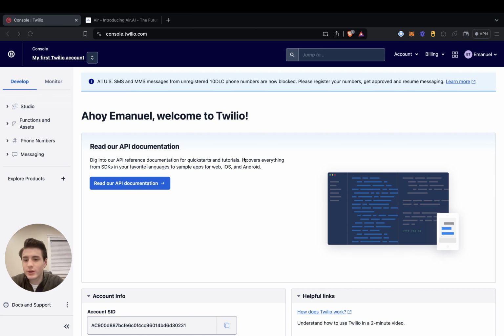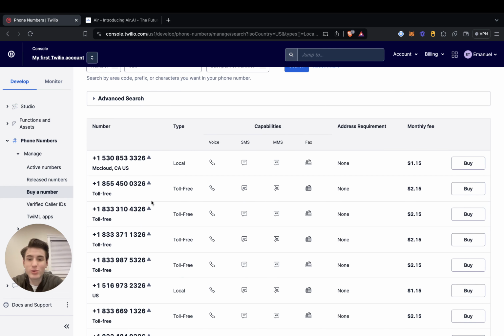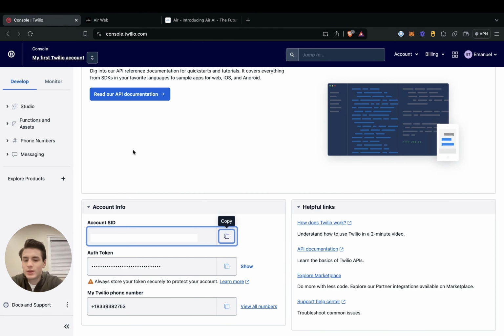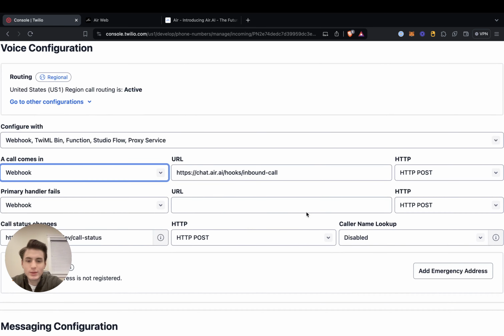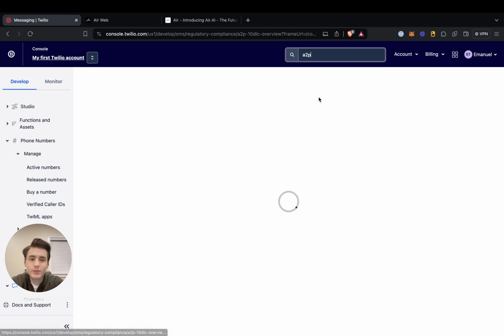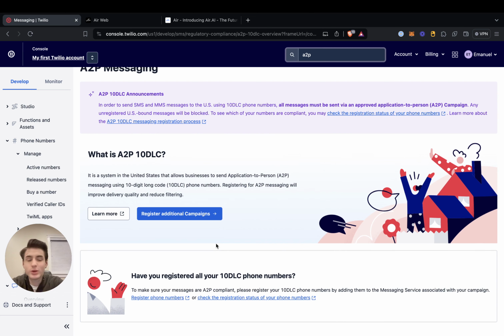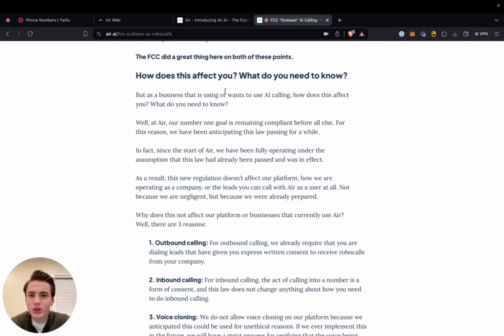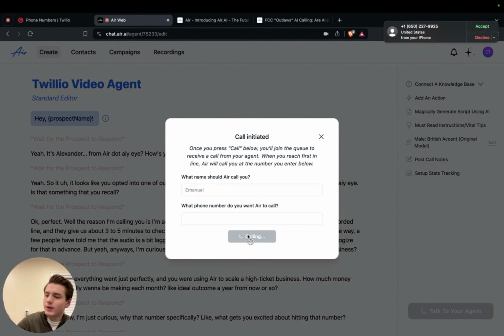Connect Air AI to Twilio & Create Personalized Numbers in No Time (Step-by-Step Guide)